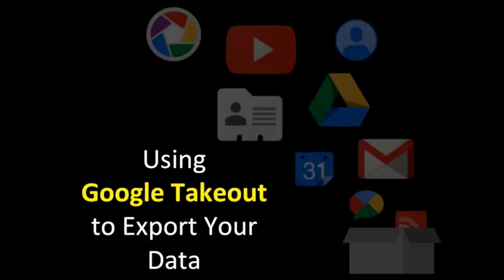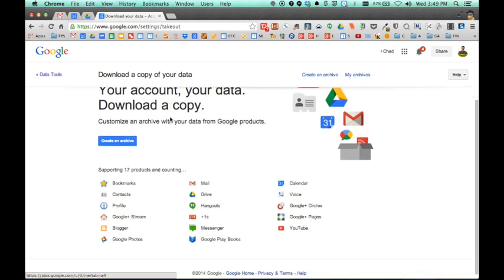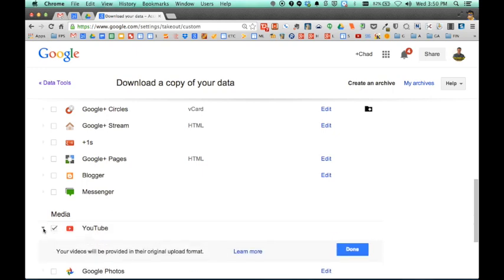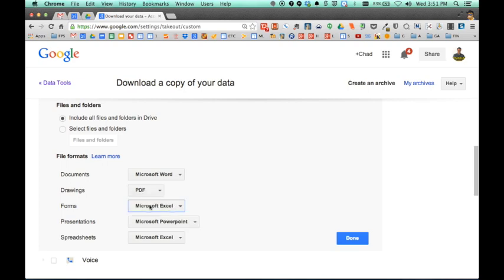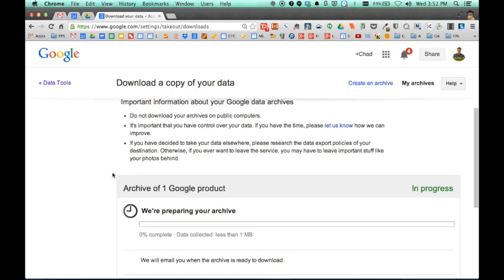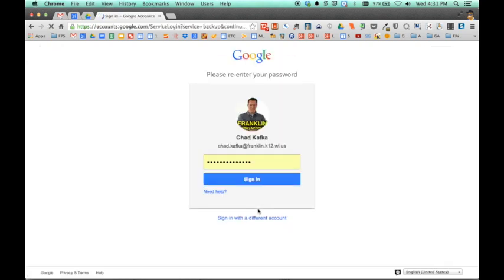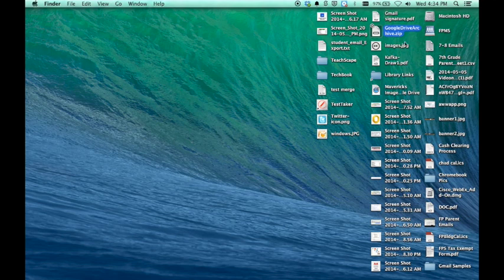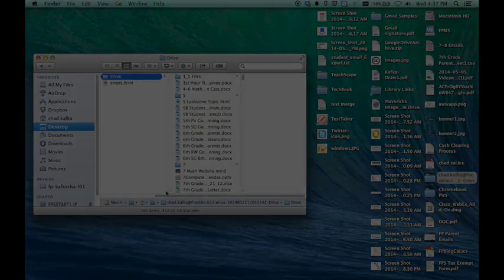Google Takeout - Exporting Data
Video tutorial showing how to export data using the Google Takeout tool. Good for staff leaving the district or students graduating that want to take their digital stuff with them.